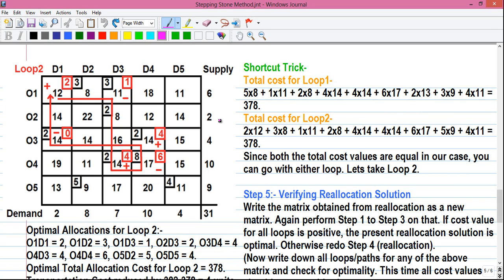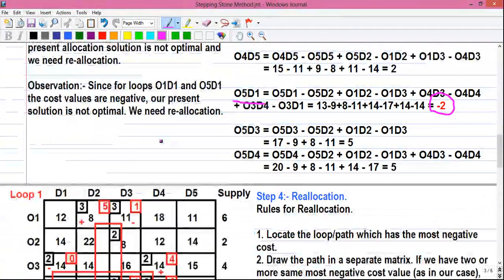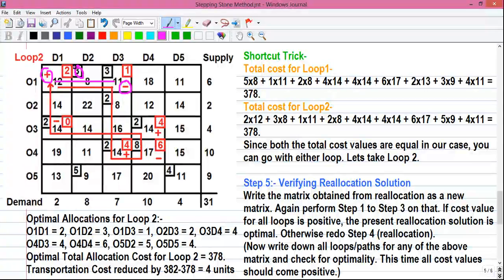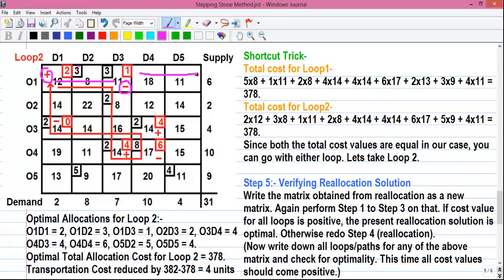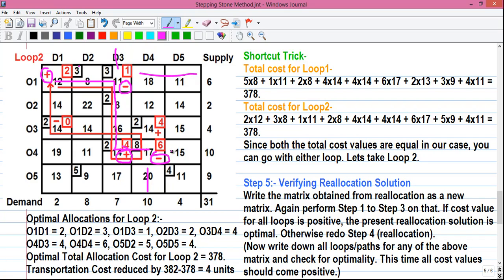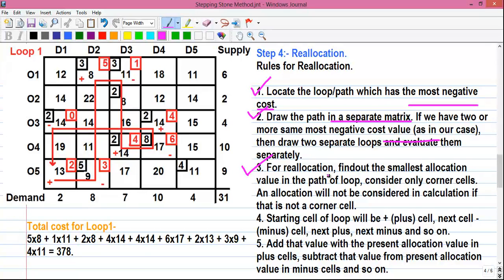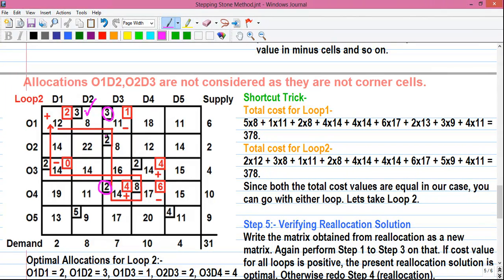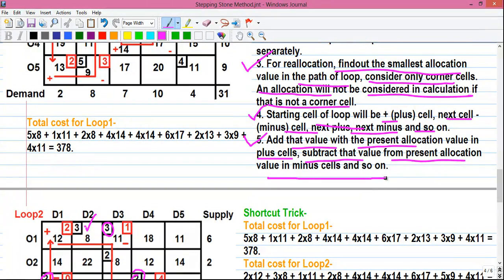Operations Research Tutorial #62: Stepping Stone Method Solving 5x5 Transportation Problem [4of5]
Playlist of all my Operation Research(OR) Videos-

Hello I'm Sujoy,this is my another exciting video on Operations Research(OR). Today I'll tell  you how to solve a 5x5 Transportation Problem by Stepping Stone Method or SSM. I'll
explain everything about Stepping Stone Method in this video and tell you some cool shortcut techniques to find the optimal solution quickly.

This video is divided in 5 parts,this is the Part 4.

1. Concept of Supply & Demand in Transportation Problem + Row Value and Column value
2. Allocation cost and transportation cost
3. Definition of Stepping Stone Method or SSM.
4. How to calculate Initial Basic Feasible Solution or IBFS of a Transportation Problem?
5. Step 1- Checking for Degeneracy (Degenerate and Nondegenerate Problem)
6. Step 2 - Forming Loops for Unoccupied Cells (Rules for Looping with negative cost )
7. Step 3-  Test for Optimality ( Rules for Optimality Test in Stepping Stone Method)
8. Step 4 - Detailed Explanation of Reallocation in Transportation Problem with 2 Example
9. Shortcut Trick to check whether reallocation solution is optimal without doing looping
10. Shortcut Trick to check if loops are correct / right
11. Step 5 - Verifying Reallocation Solution
12. Finding Optimal Allocations and  Optimal Transportation Cost with explanation

1) Statistics,
2) Numerical Methods,
3) Calculator Tricks for Exams
4) Business & Financial Mathematics,
5) Operations Research(OR),
6) Computer Science & Engineering(CSE),
7) Electrical Engineering,
8) Life Hacks!
9) CCNA Networking,
10) Android Application Reviews,
11) India Travel & Tourism,
12) Street Foods,